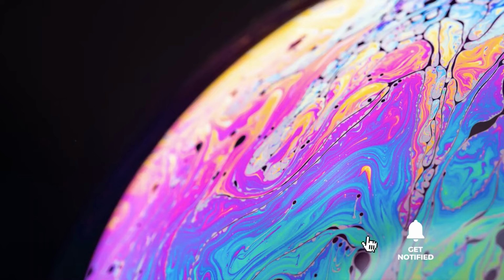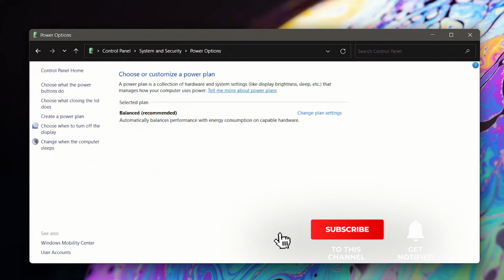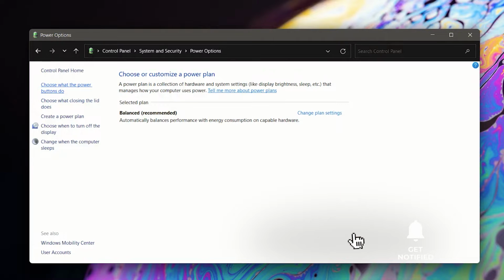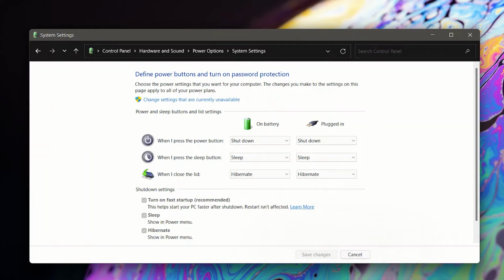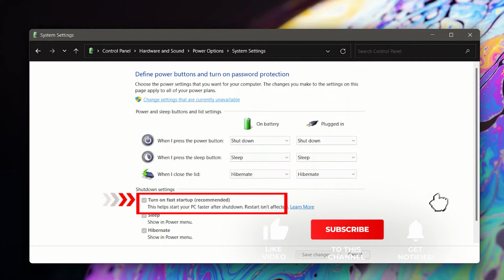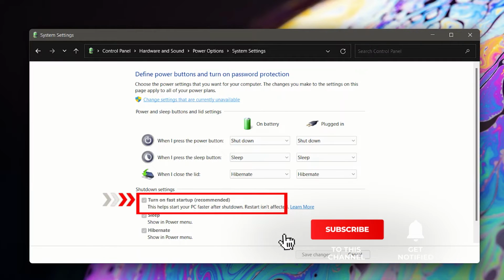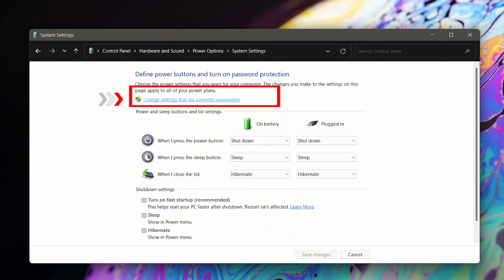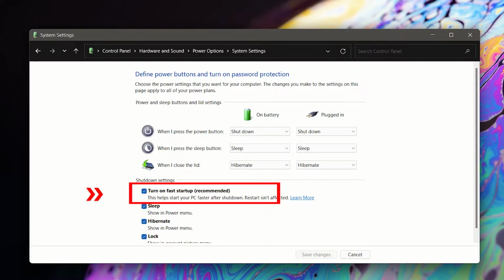How To Make Your Computer Faster And Speed Up Your Windows PC in 2022!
How to start up your computer faster. This video I will show you how to improve your Windows PC boot time by changing the power options and enabling quick boot.

Using this simple trick will make your pc boot faster. Try it.

how to speed up your boot time.